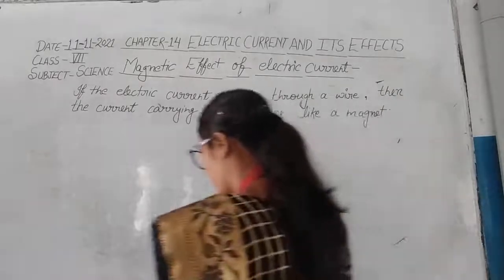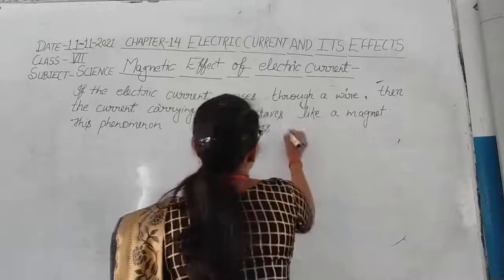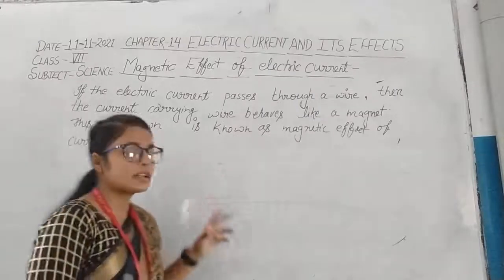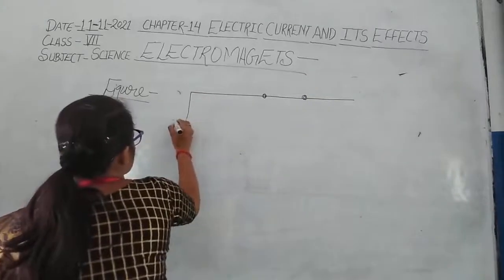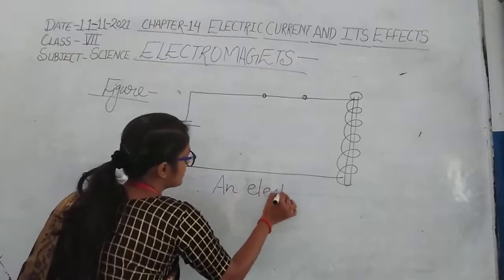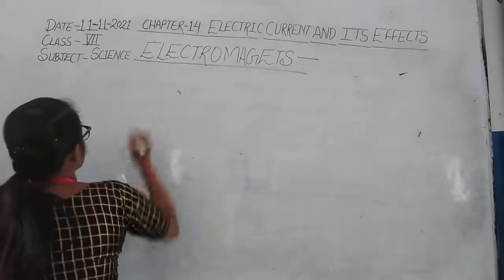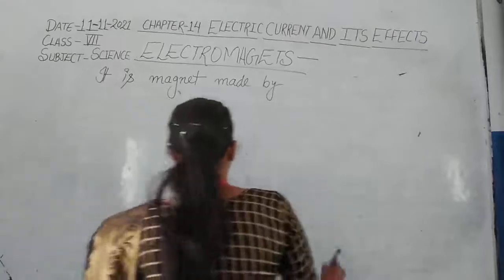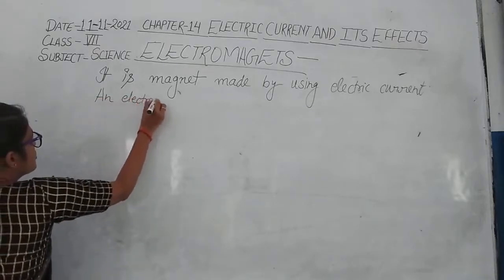CLASS VII SCIENCE 11-11-2021 BY MS. PRIYANKA SINGH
CHAPTER-14 ELECTRIC CURRENT AND ITS EFFECTS
TOPIC- MAGNETIC EFFECT OF ELECTRIC CURRENT AND ELECTROMAGNETS